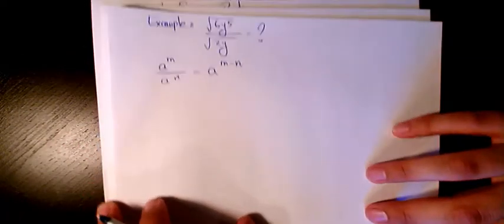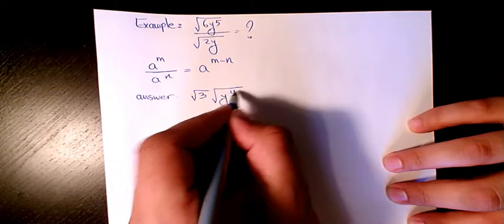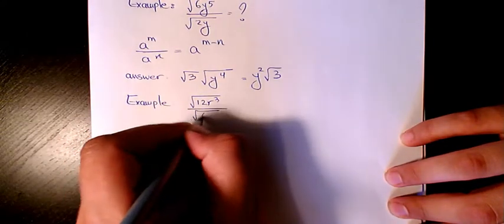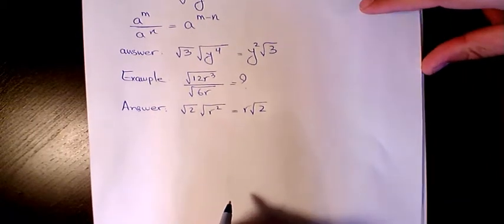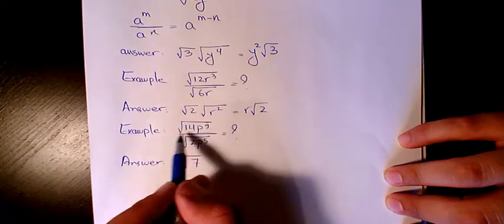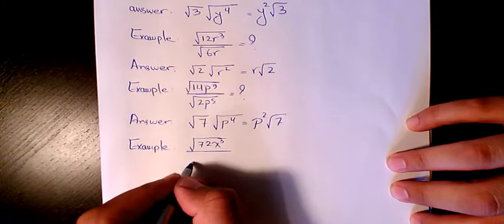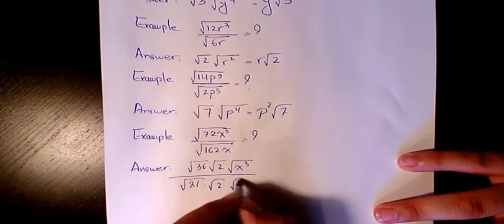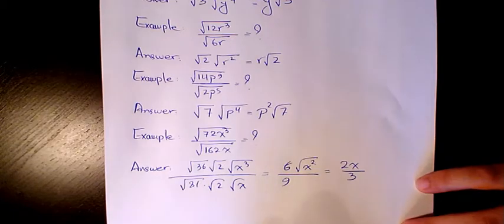Squre roots Divide square roots Lesson 3